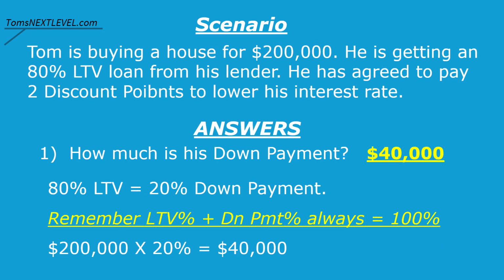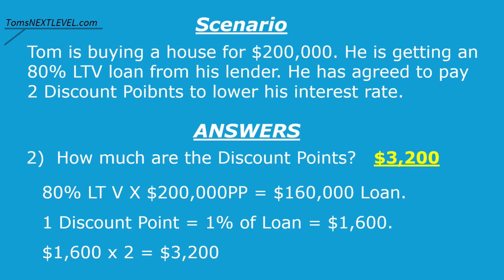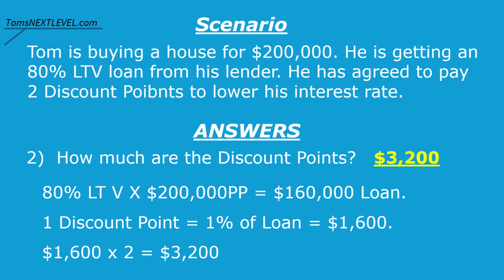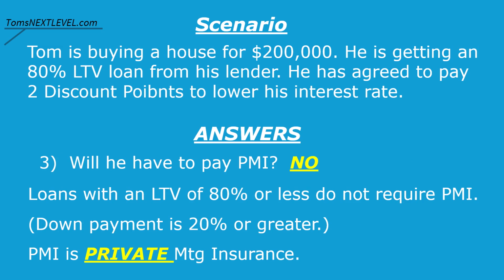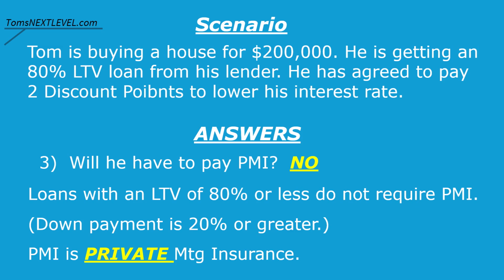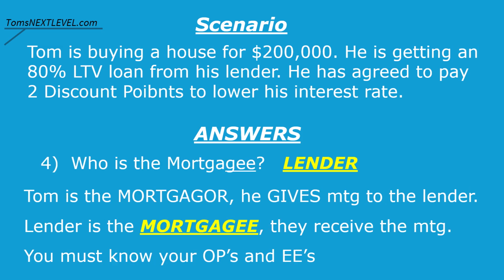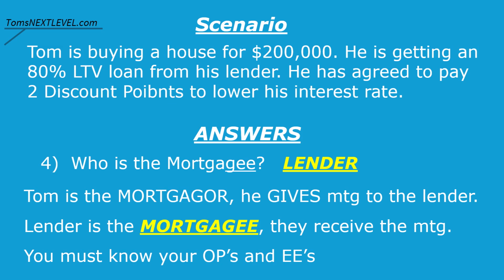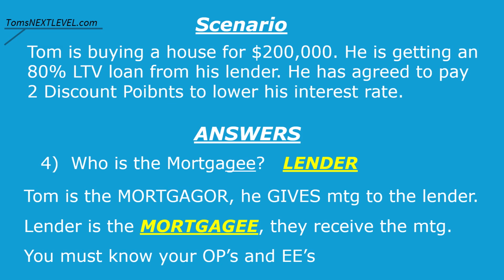4 Math Exam Ques, 1 Scenario. Sample of typical scenario exam question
Test your Real Estate MATH and Reasoning skills. Includes answers, explanations, insights and test tips.